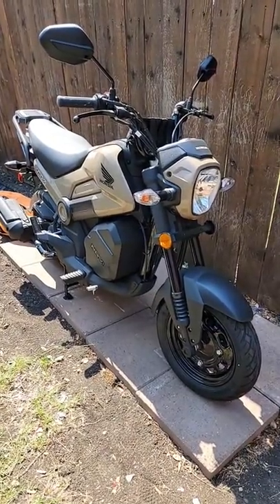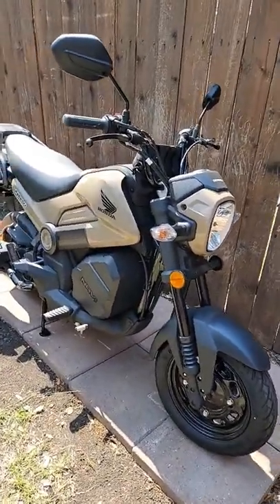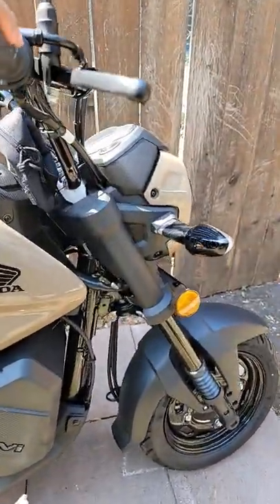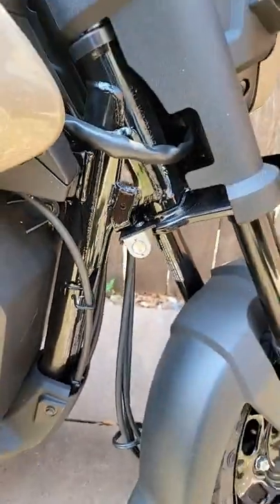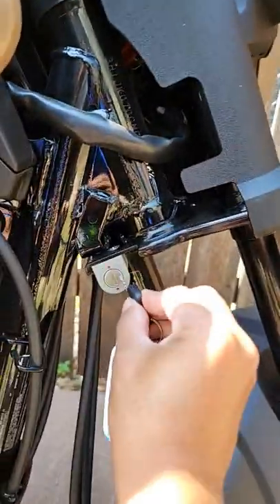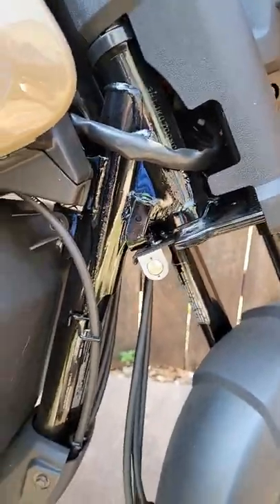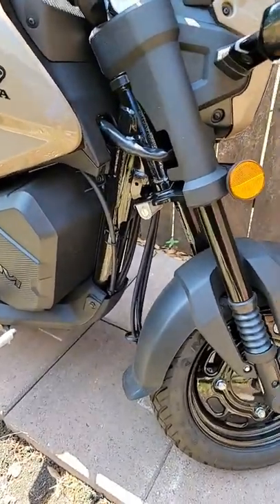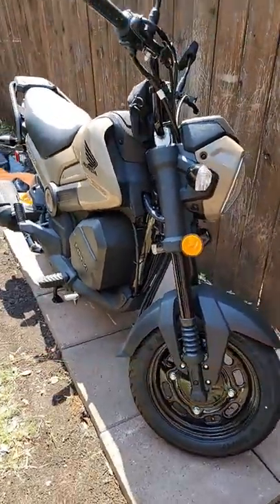Honda Navi Security Feature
Checkout my channel for more Honda Navi content!